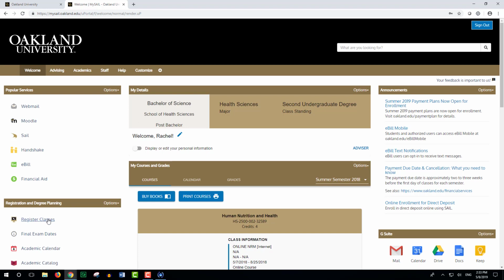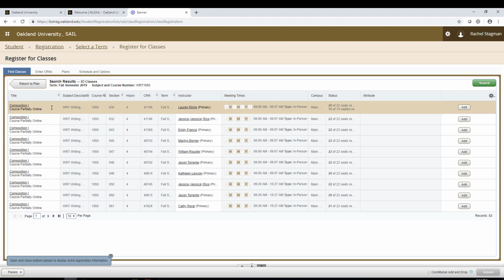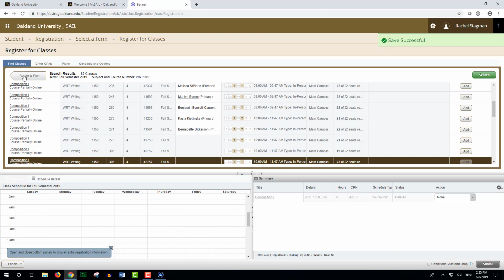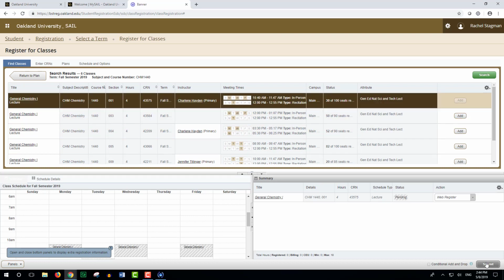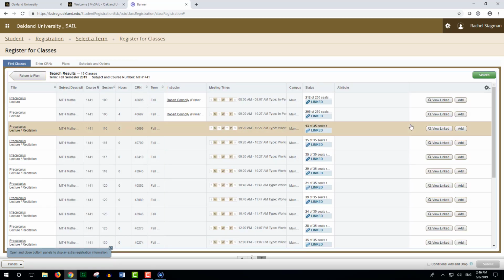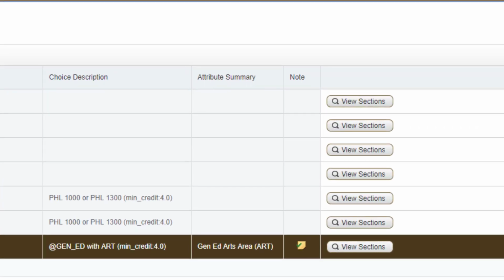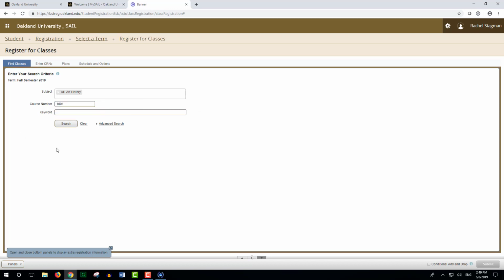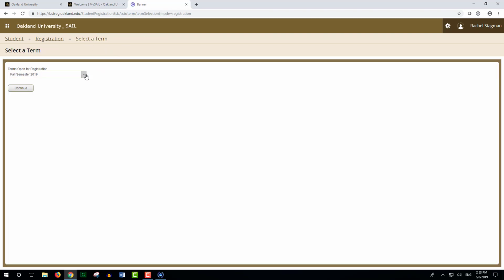How to Register for Classes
Step-by-step instructions on how to register for courses.

Choice Groups tutorial begins at 2:16.
Corequisite Courses tutorial begins at 2:44.
Linked Courses tutorial begins at 3:51.
General Education Courses tutorial begins at 4:42.